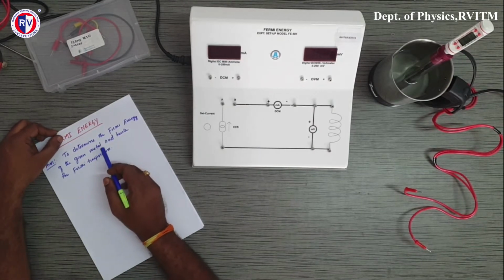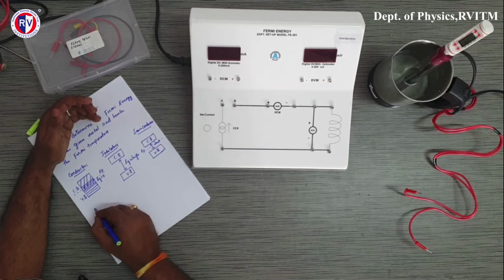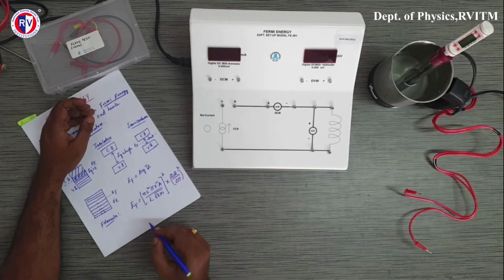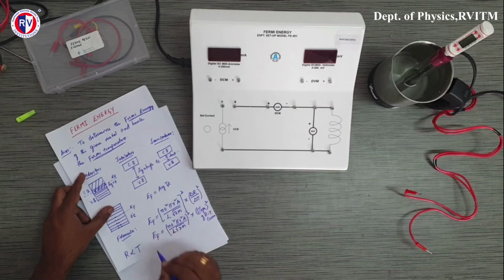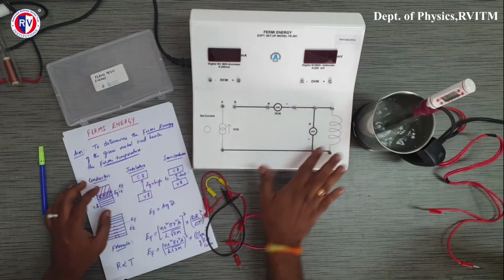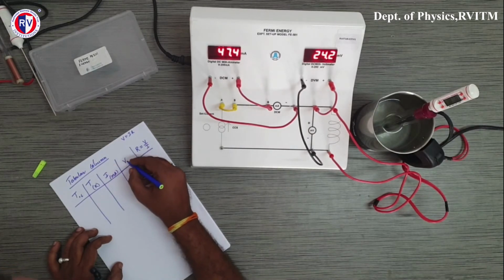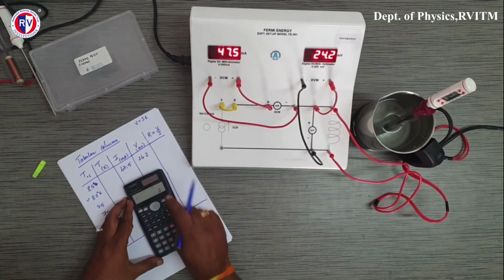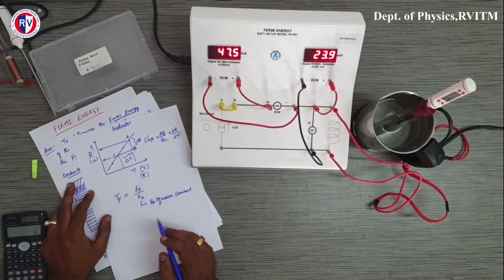VTU Physics Experiments Fermi Energy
Aim: To determine the Fermi energy of the given metal by investigating the variation of resistance with temperature.